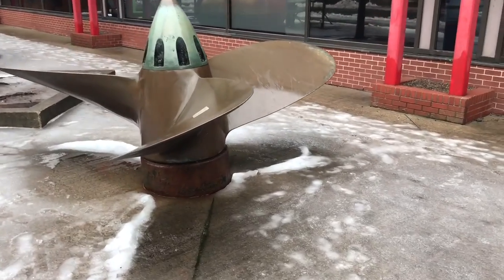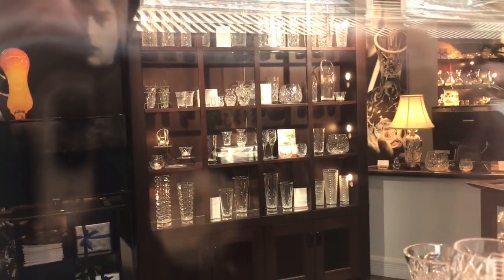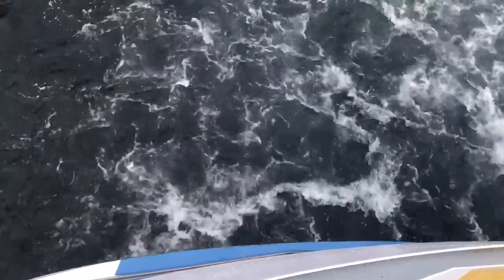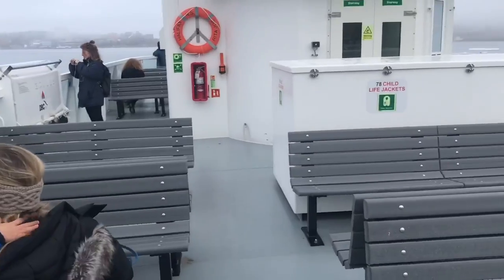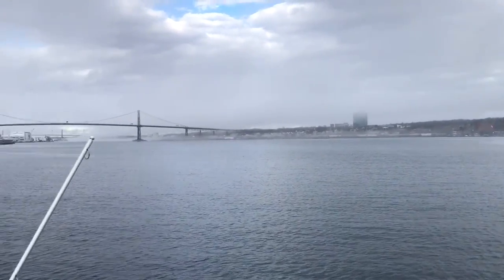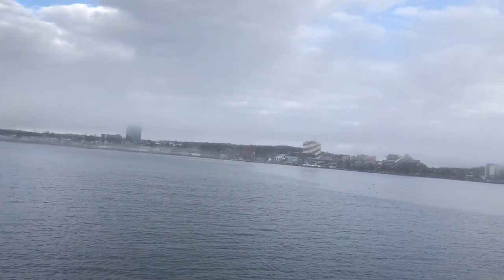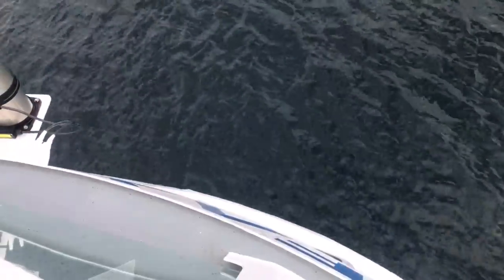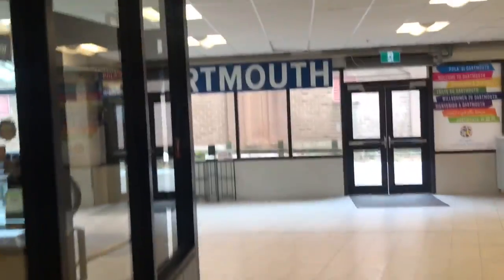Awesome tour of Halifax harbour and the ferry ride across to Dartmouth